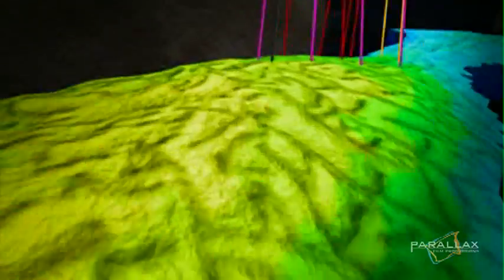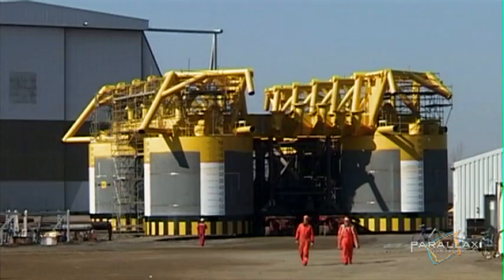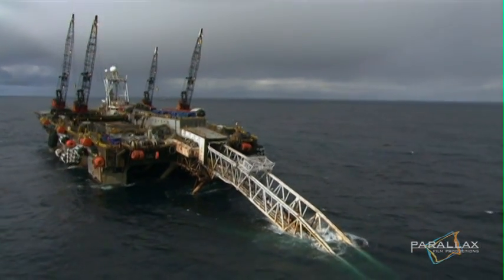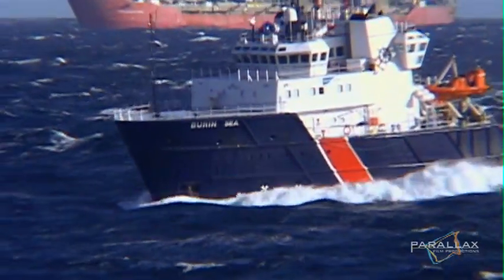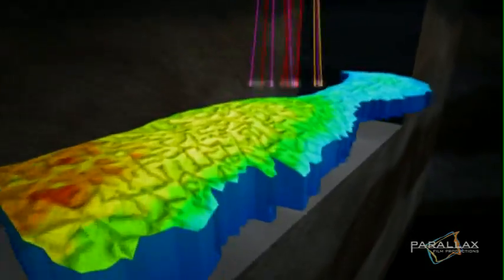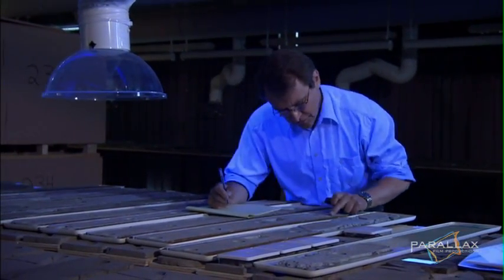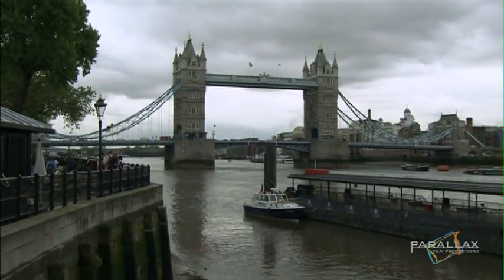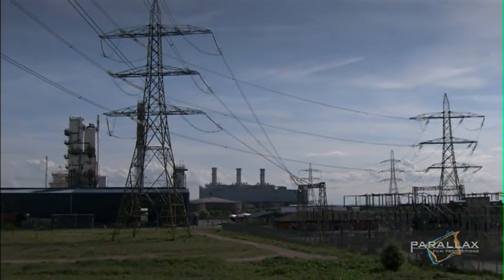UIltimate Engineering: Super Pipeline constuction of Ormen Lange marine natural gas pipeline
First clip from Parallax Film's "Ultimate Engineering: Super Pipeline" which documents the construction of the world's largest subsea natural gas pipeline, from Norway to England.

The $10 billion Ormen Lange Gas Project combines a remotely controlled deepwater gas field, an innovative landside processing plant and the world's longest subsea pipeline. Parallax Film Productions profiles the ambitious gas pipeline construction and follows the crews that make it happen.

The gas conduit must span 1,200 kilometres between Nyhamna, Norway and Easington, England. It will take one-third of the world's pipeline production and laying resources to complete. This connection is only part of the ambitious plan to tap Norway's second-largest hydrocarbon deposit. Located three kilometers below the ocean's surface and 120 kilometers offshore, this massive find is capable of providing 20 per cent of the United Kingdom's gas needs for decades to come. But it's beyond the reach of humans: all of the construction has to be completed by ROVs (remote operated underwater vehicles). The Ormen Lange deposit also lies in a disaster zone called the Storegga slide, a geological scar left by a 300-km wide collapse of the Norwegian continental shelf 8,000 years ago.

The pay-off for this ultimate engineering gamble is huge, but so are the risks -- great sea depths, highly irregular seabed terrain, strong underwater currents, sub-zero temperatures and extreme wind and wave conditions means one dangerous mission.  Significant cultural concerns also come up as the pipe is laid through sensitive archaeological areas.

Notes:
Contains 3d renderings of gas field, overview of the engineering project, 3d rendering of subsea drilling rig, and 3d renderings of the trenching robot.